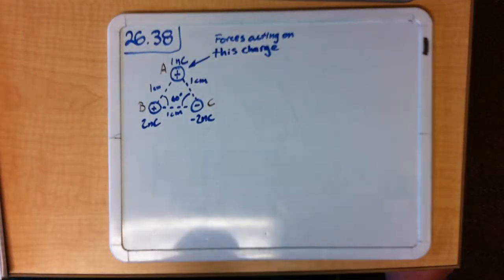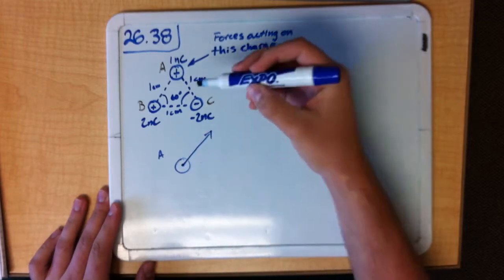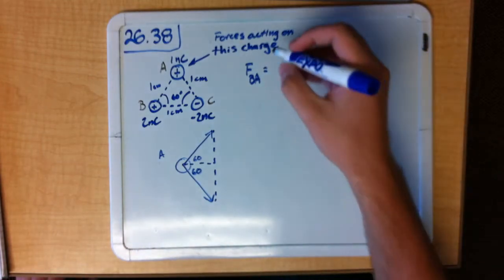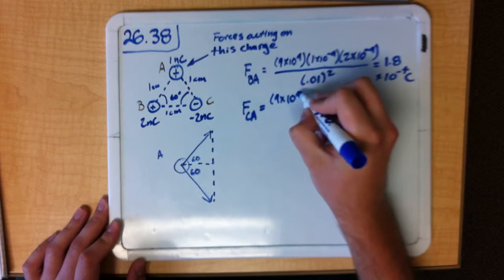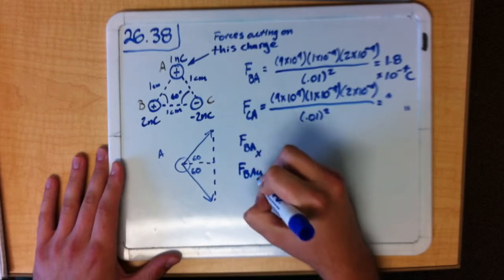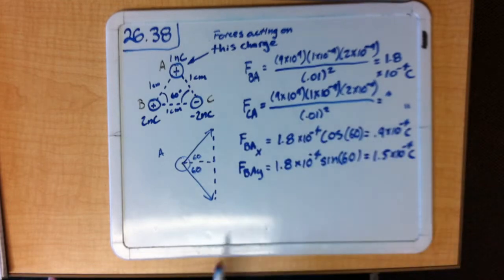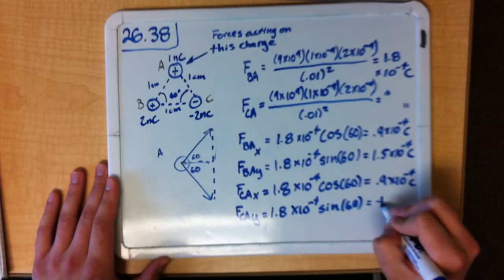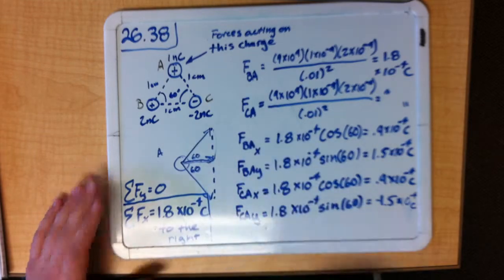Physics 133 26.38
Chapter 26 problem 38 in Physics for Scientists and Engineers: A Strategic Approach Ed. 2